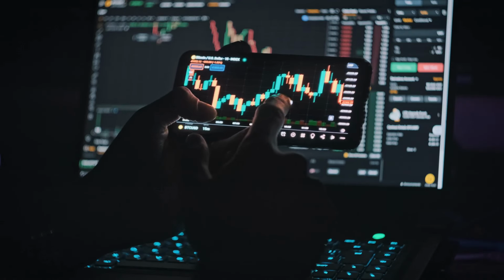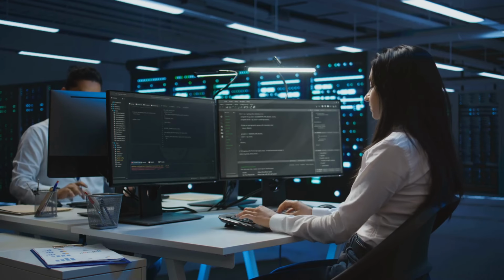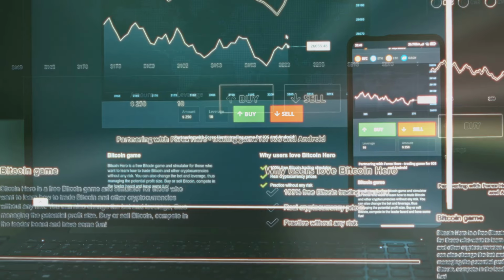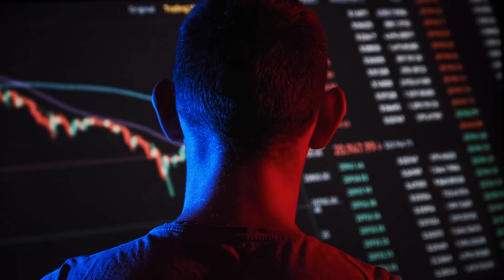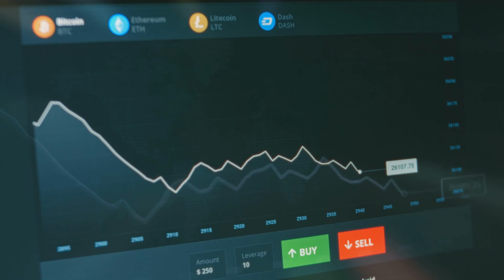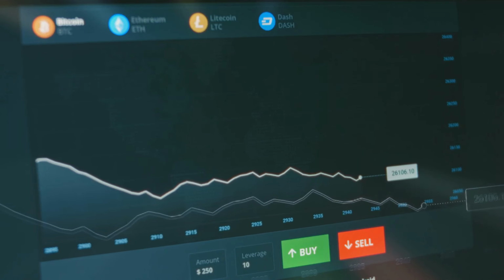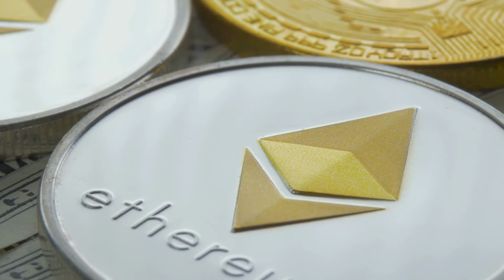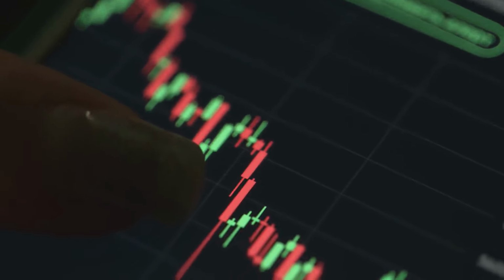Mastering Crypto Analysis: Combining Fundamentals & Technicals the Smart Way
What separates average traders from great ones? 🔥 It’s the ability to combine fundamental and technical analysis effectively. In this video, we’ll show you how to merge on-chain data, market news, and project fundamentals with price charts, indicators, and patterns to make smarter crypto trading decisions. Learn how pros see the full picture—so you can trade with confidence, not emotion. 🚀📊